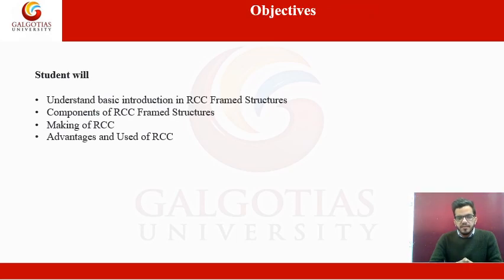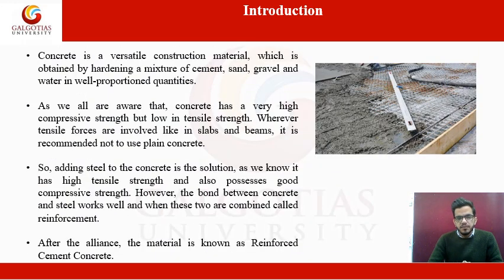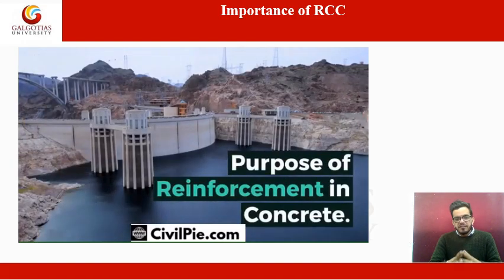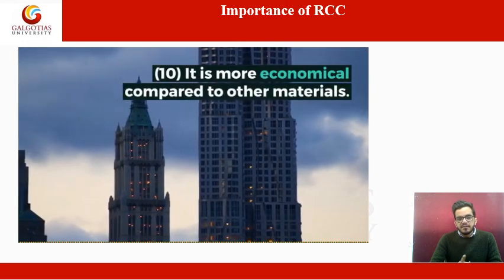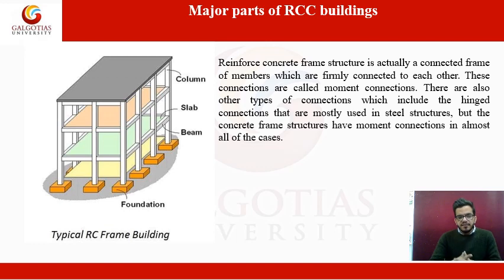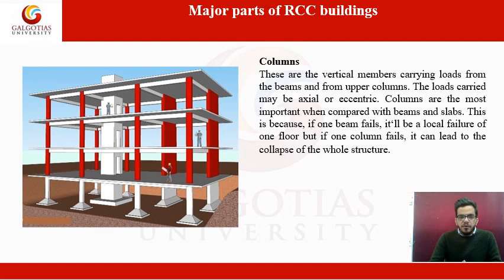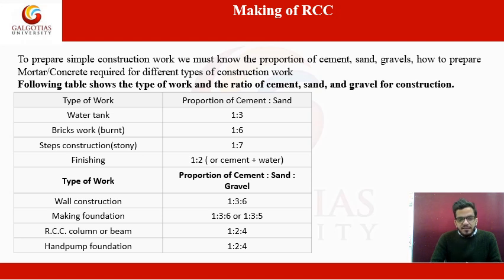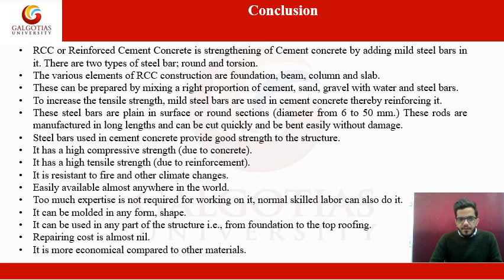ARMO3002, Cogent 2: Reinforced Cement Concrete-Introduction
RCC-Introduction